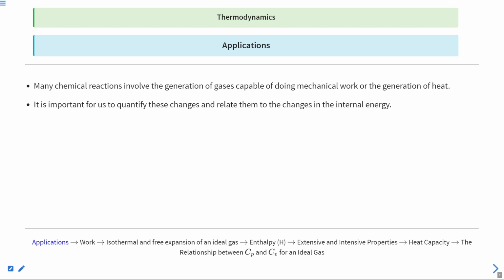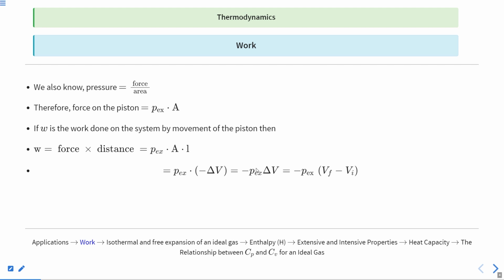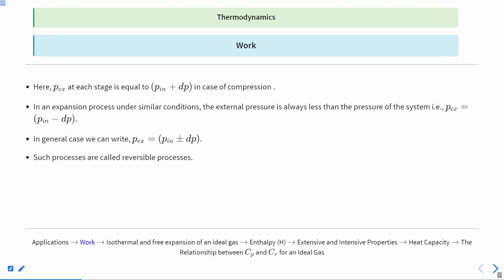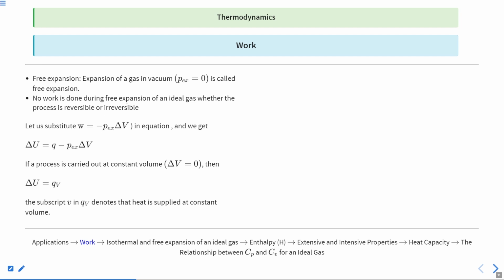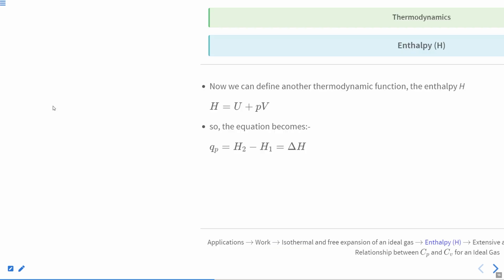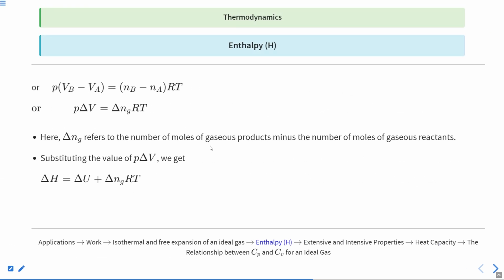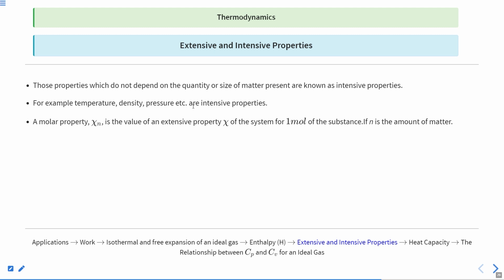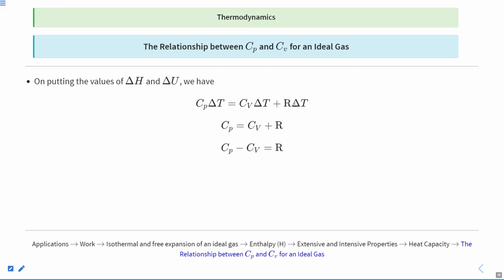First law of thermodynamics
Subject: Chemistry
Programme Name: Thermodynamics
Course Name:  ICAR

In this video, we have covered the Enthalpy, Heat capacity, Reversible and Irreversible process, Work done calculation

📡 Key Features:
Syllabus-focused Content